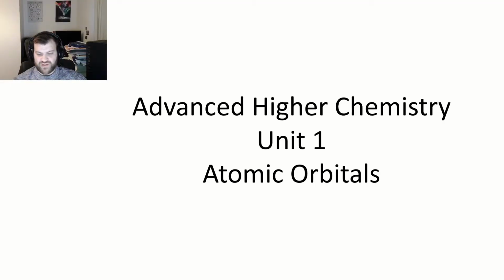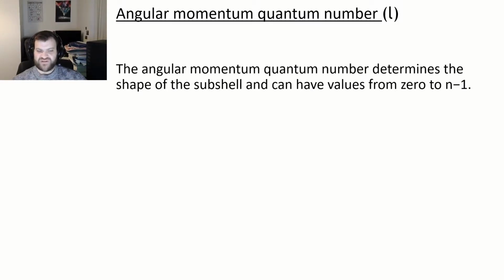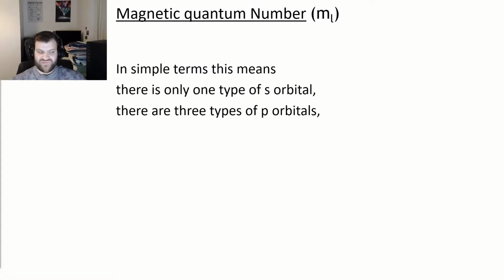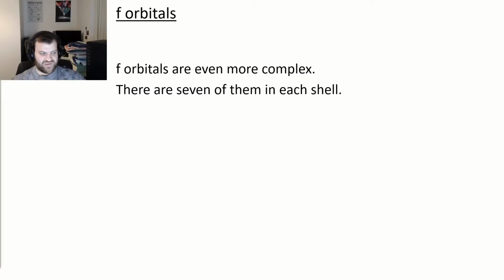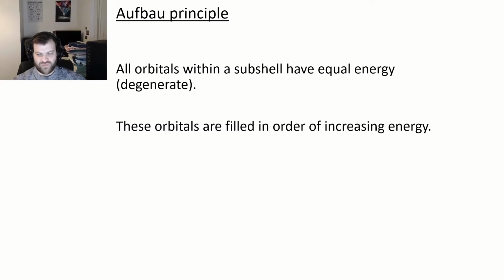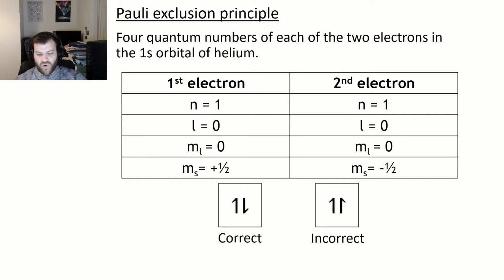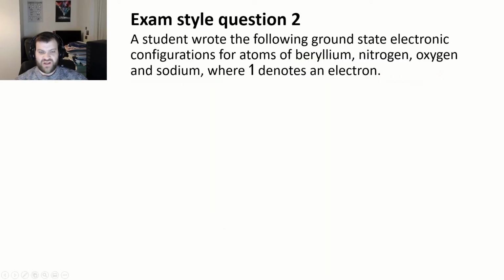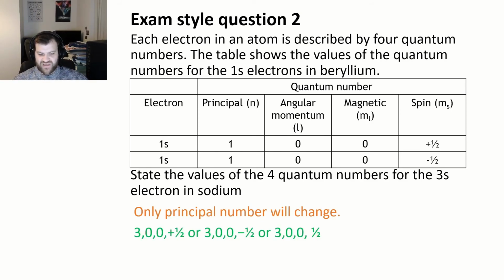Advanced Higher Chemistry-Atomic Orbitals Summary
This video will take you through the main points from AH Chemistry Unit 1-Atomic Orbitals and go through some typical exam-style questions.